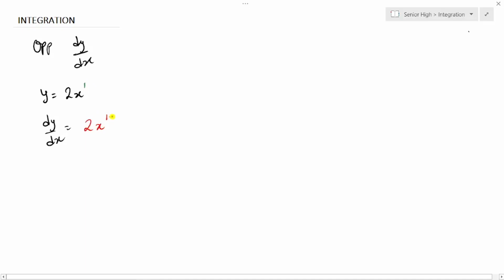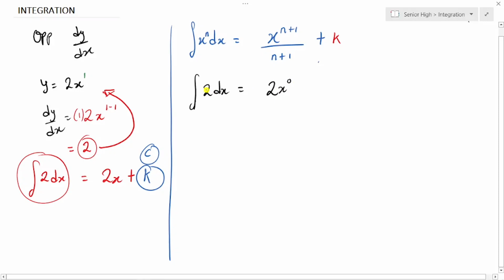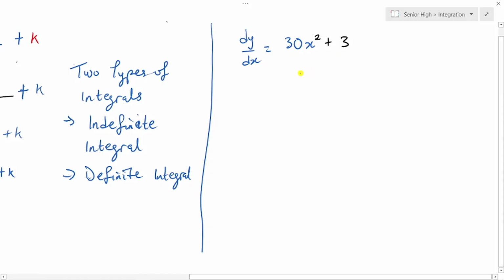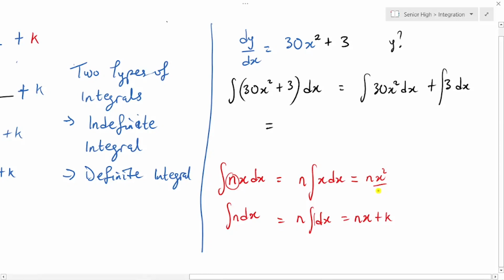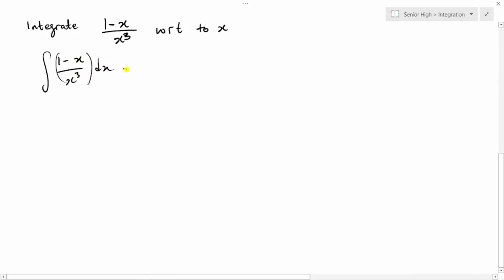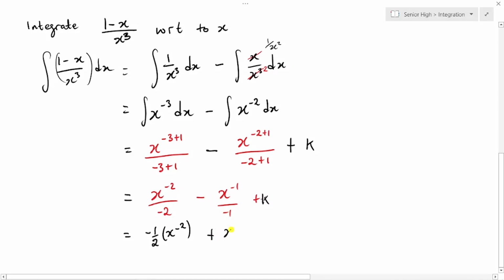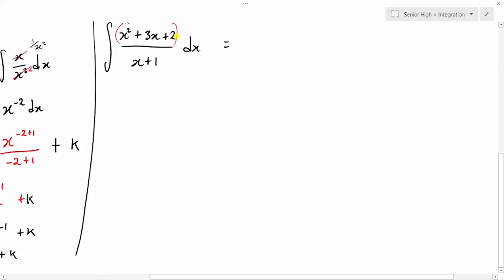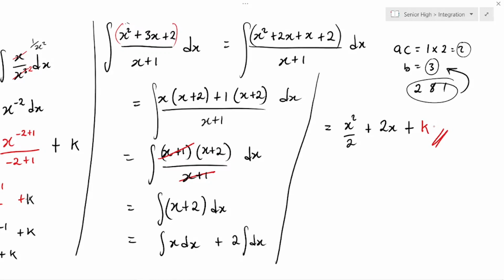Integration intro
here I introduced the topic integration and went further to solve questions on the integration of simple differential expressions